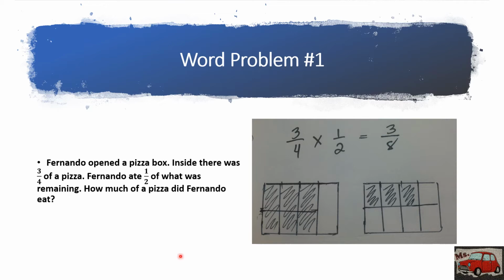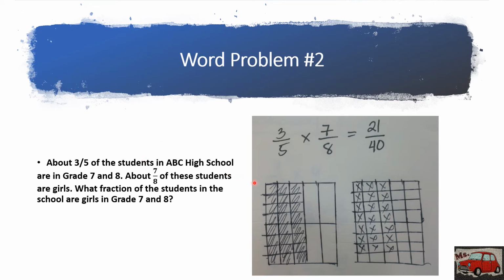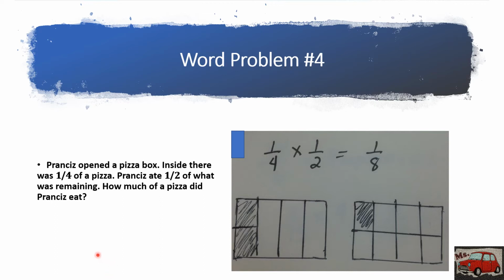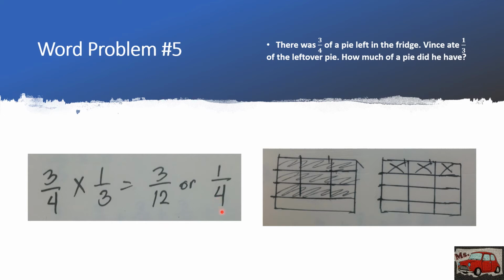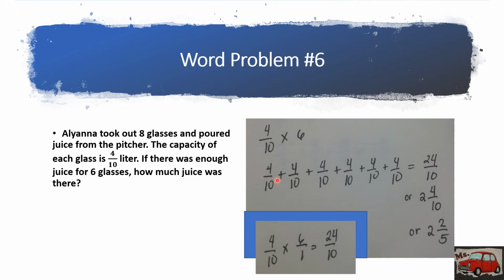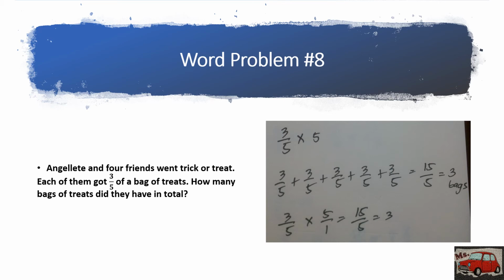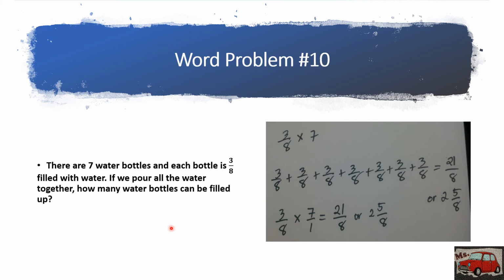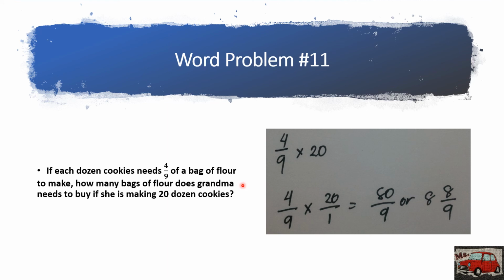Multiplying Fractions (Word Problems) Taglish